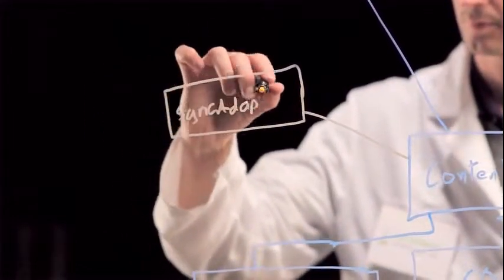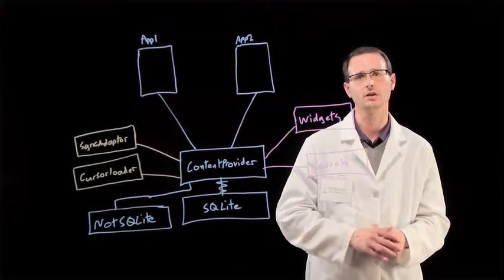Content Providers - Android